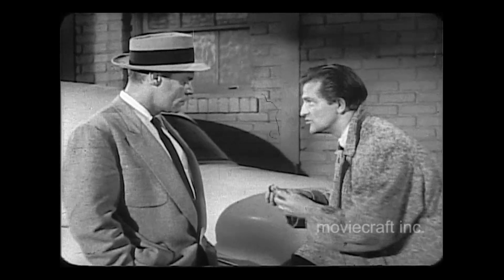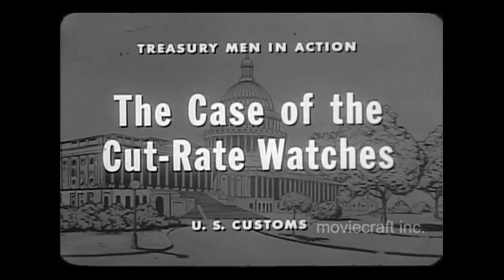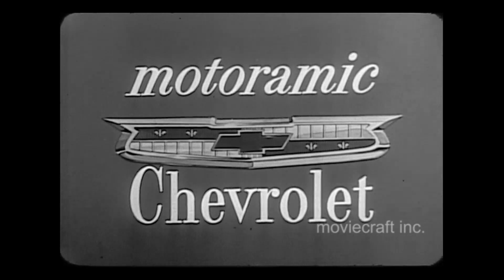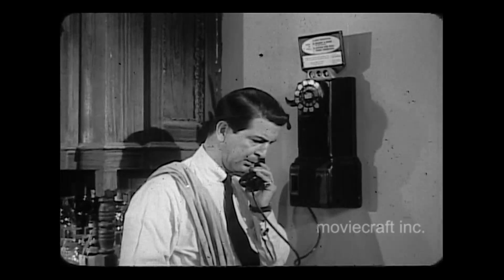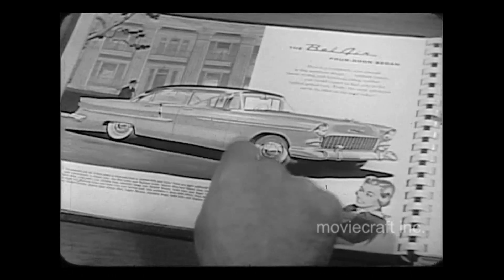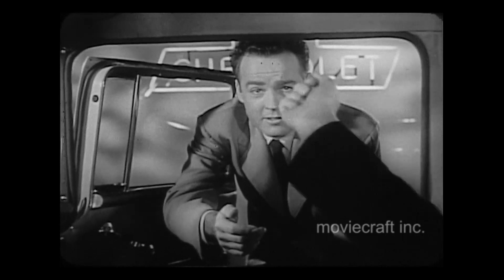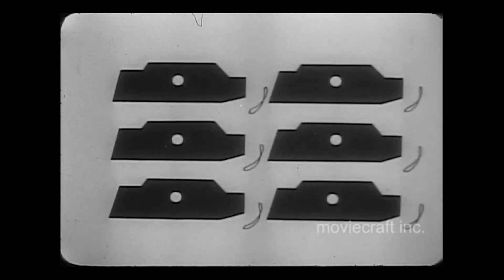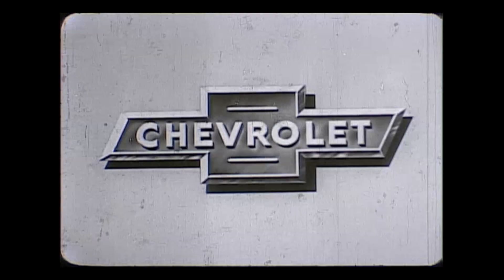Treasury Men In Action 1955. The Case of the Cut-Rate Watches, sponsored by Chevrolet.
Rare complete episode with commercials of Treasury Men in Action. In this episode the T-men from U.S. Customs track down stolen watches from a colorful cast of crooks. Walter Greaza is your host, the Chief, who introduces the episode. The cast includes Stanley Clemens, Tom Mckee, and Paul Dubov. This television show has all the commercials for the 1955 Chevrolet as aired on May 12, 1955. This TV series was also distributed in re-runs under the title Federal Men. Mastered from 16mm b-w film.